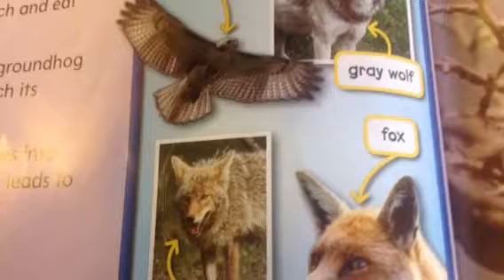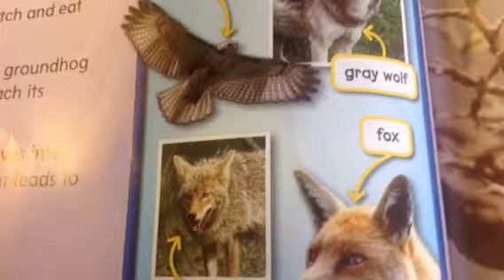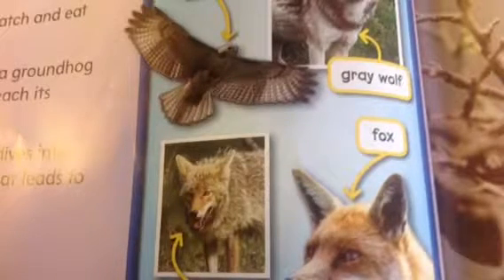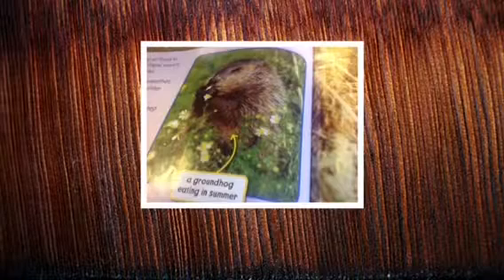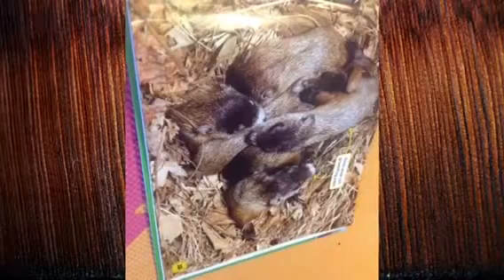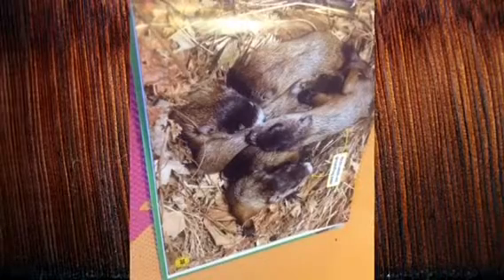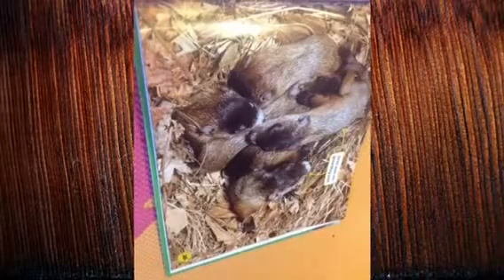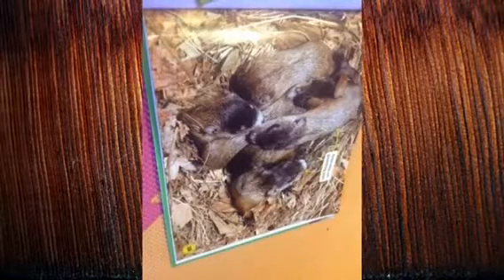Groundhog by Kyle